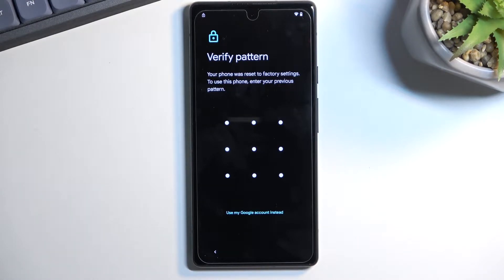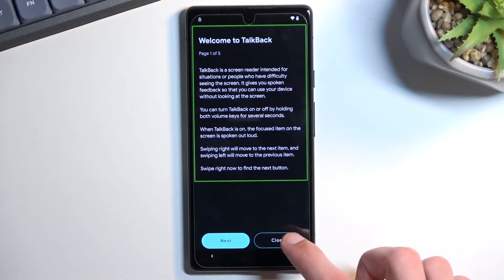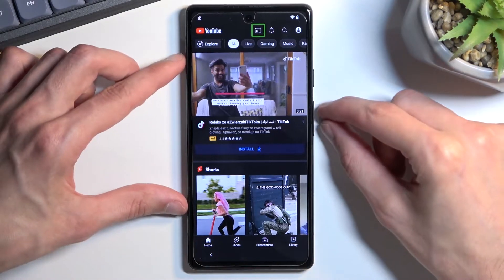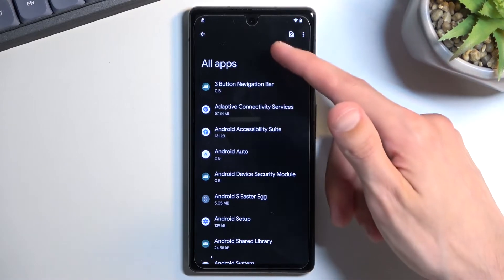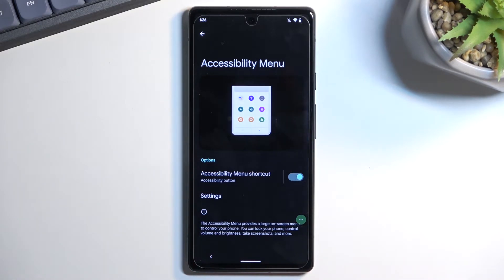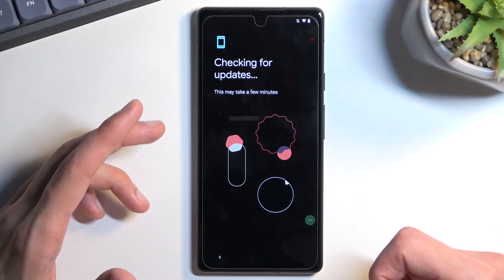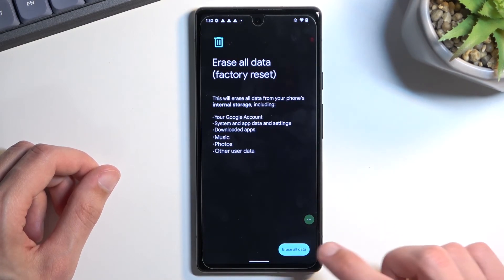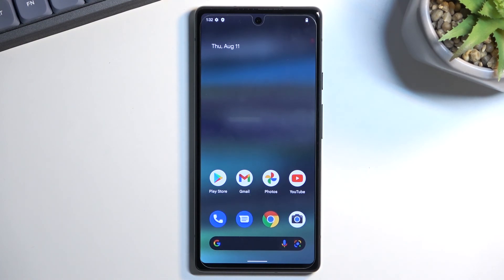How to Bypass Google Verification on GOOGLE Pixel 6A | Unlock FRP | Skip Google Account Android 12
GOOGLE Pixel 6A Bypass Google Account Verification:
You should follow our guide if you want to learn how to remove the factory reset protection on your GOOGLE Pixel 6A. Google protection may lock your GOOGLE Pixel 6A after a hard reset. The only way to unlock GOOGLE Pixel 6A if you forget your Google password is to follow our steps. On the GOOGLE Pixel 6A, we'll skip Google verification. This method works with every Google device with Android 12 and August 2022 security patch level. The easiest way to remove Google account lock on Google Pixel.

How to bypass Google lock on GOOGLE Pixel 6A? How to remove factory reset protection on GOOGLE Pixel 6A? How to skip Google lock on GOOGLE Pixel 6A? How to unlock GOOGLE Pixel 6A? How to bypass Google verification on GOOGLE Pixel 6A? How to remove Google lock on GOOGLE Pixel 6A? How to activate GOOGLE Pixel 6A without Google account?